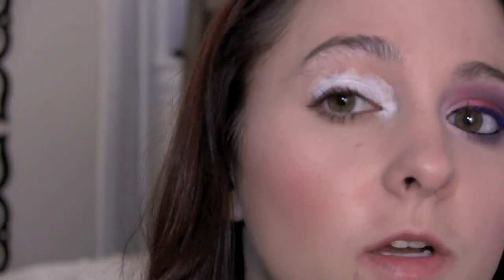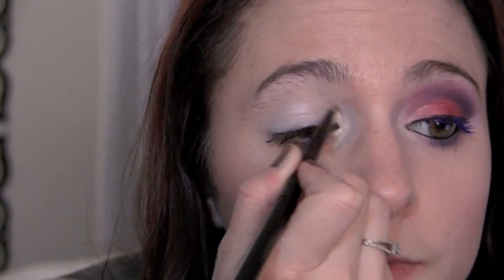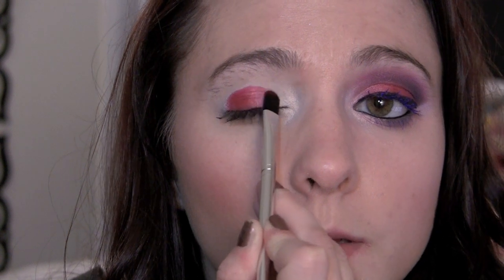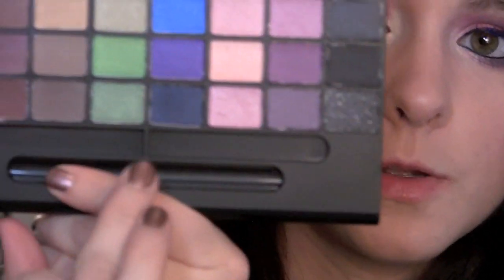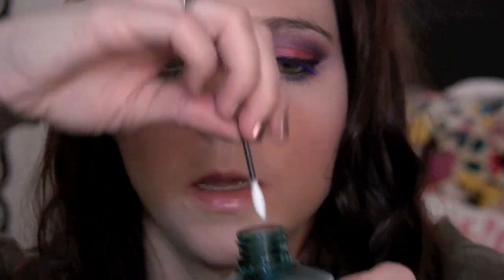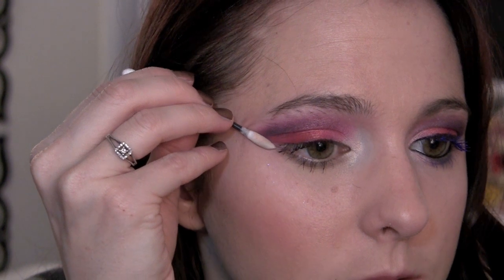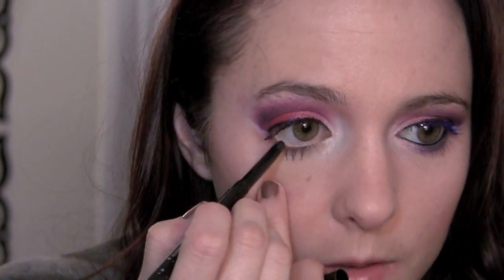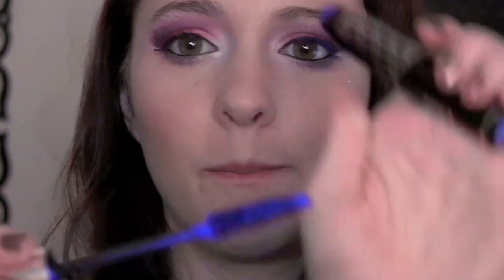Patriots VS. Giants: Superbowl Makeup!!!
Hi everyone! Hope all you Patriots and Giants fans like this fun makeup! And if you are not a fan of football, well enjoy the commercials!